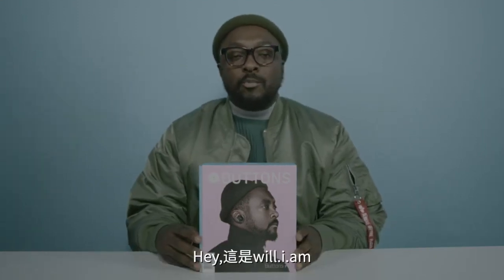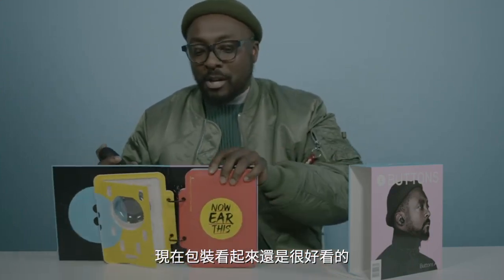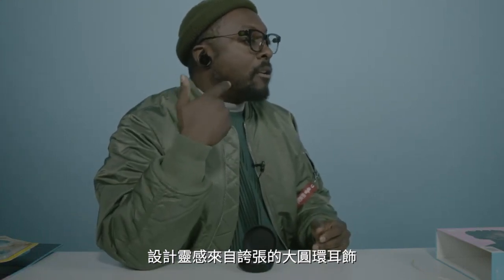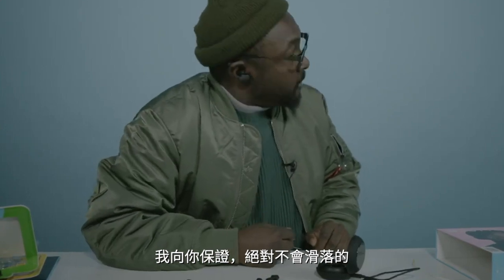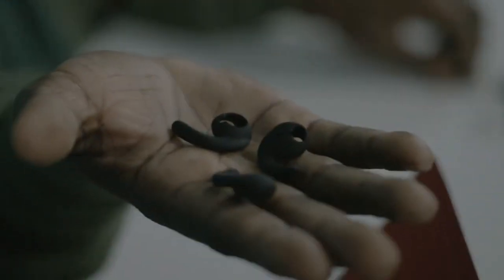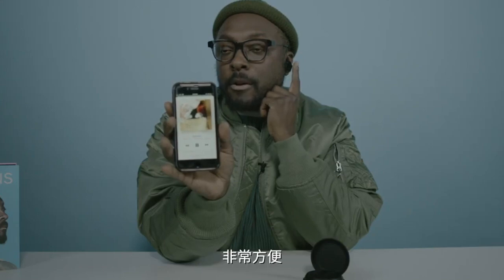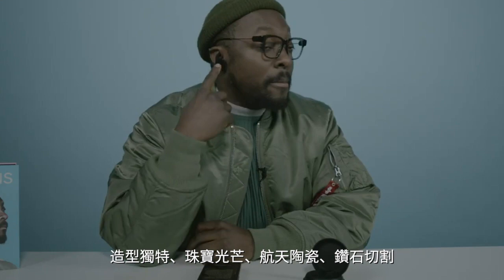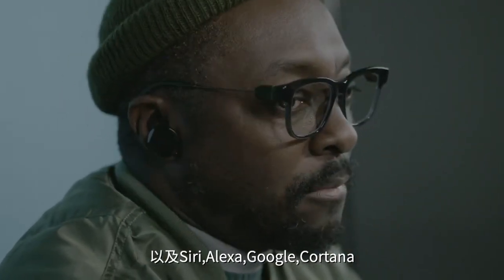BUTTONS 繁體字幕